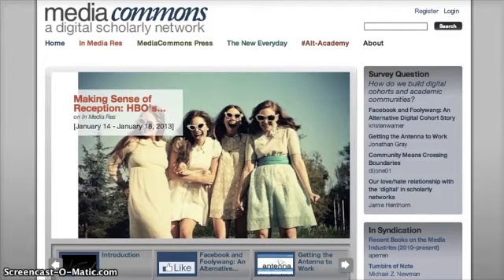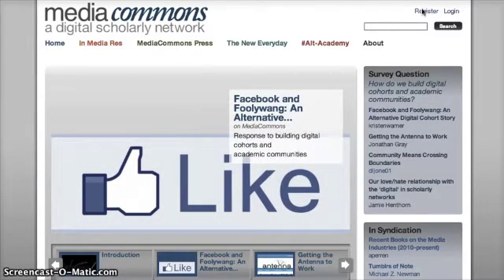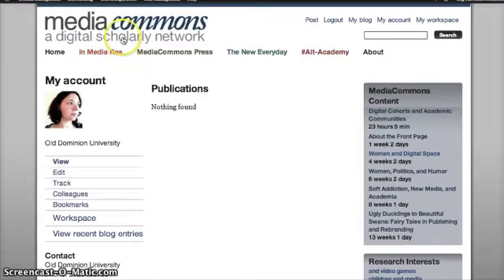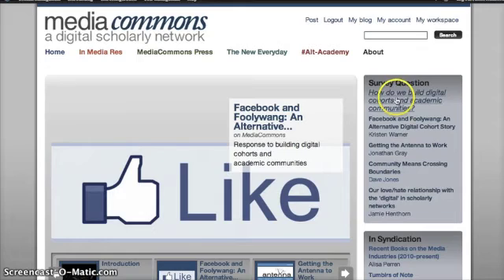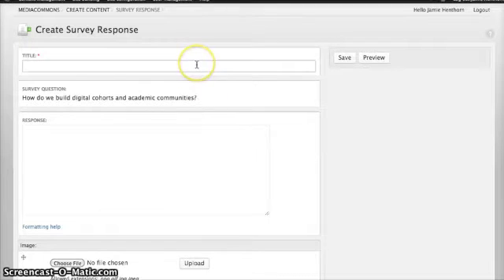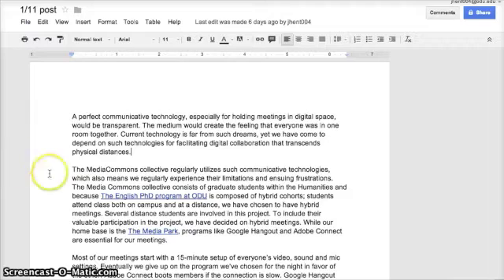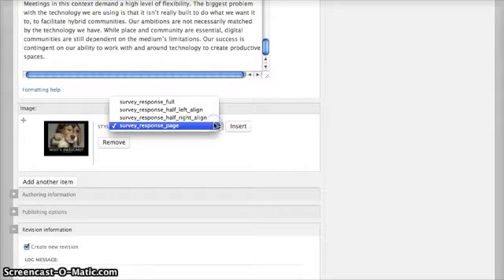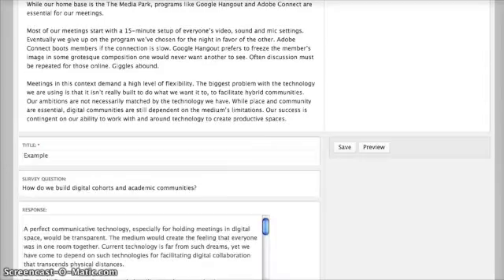Survey Response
How to Upload a Survey Response on MediaCommons